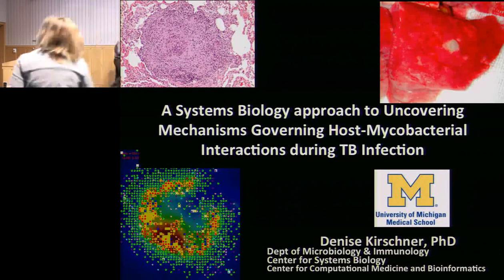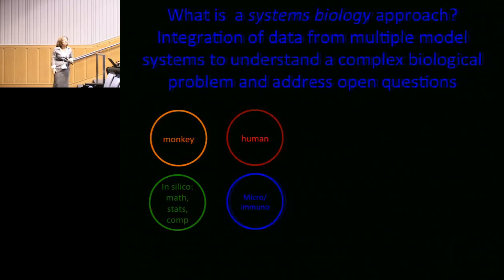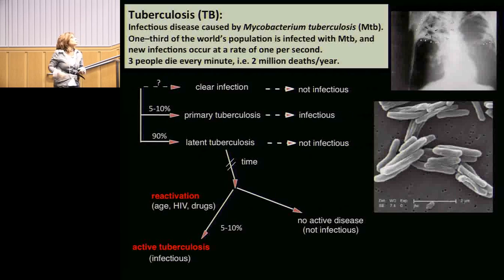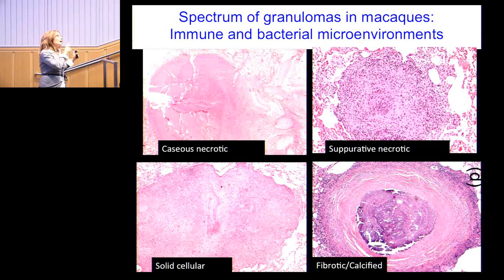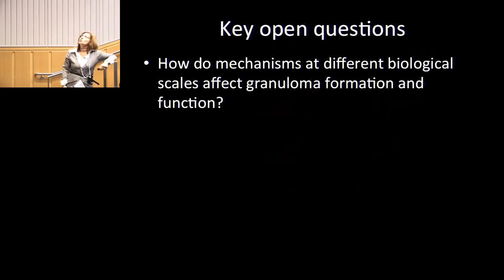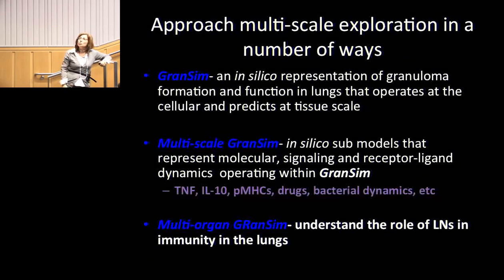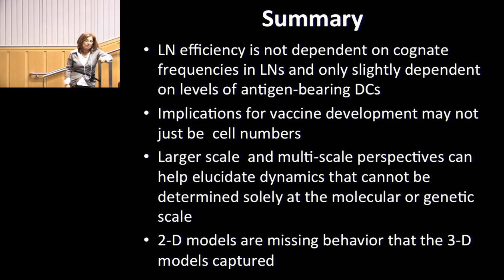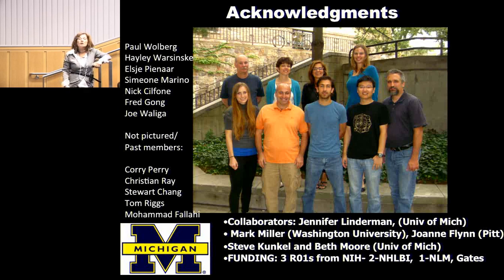CCMB SEMINAR 04/10/2013 - . Denise Kirschner, Ph.D.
“A Systems Biology Approach to Uncovering Mechanisms Governing Host-Mycobacterial Interactions during TB Infection”  Presented by Denise Kirschner, Ph.D. (University of Michigan)